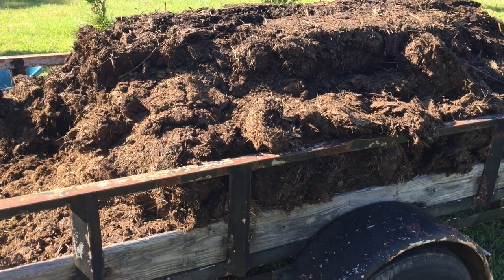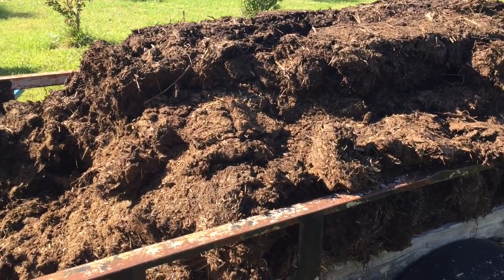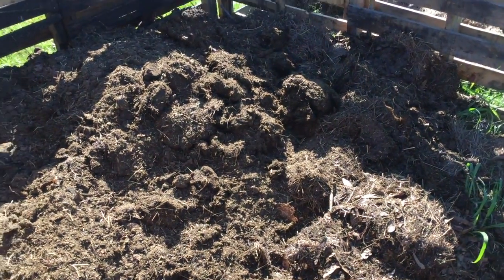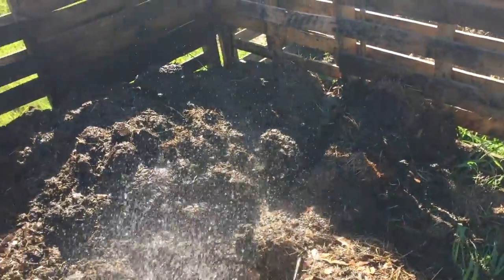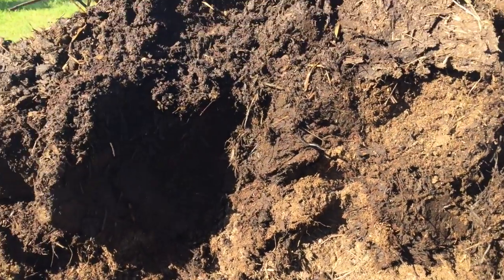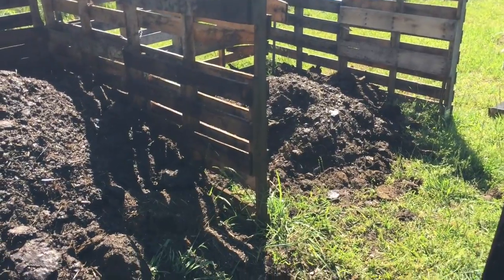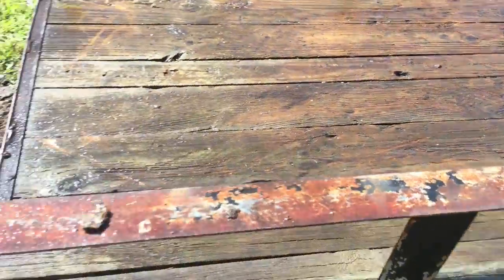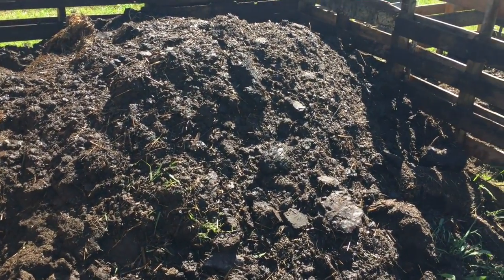Composting Cow Manure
We got a trailer of fresh cow manure the other day.  We started composting the cow manure right away. We turned it into the compost bins today. It's way too hot to use now. It is going to take some time to let the cow manure compost and be ready to spread on the garden. The goal is to slowly turn in other material as the year goes on.

Special thanks to the following people for freely sharing their knowledge and expertise in helping us grow:
MIGardener A great place to buy seeds too!